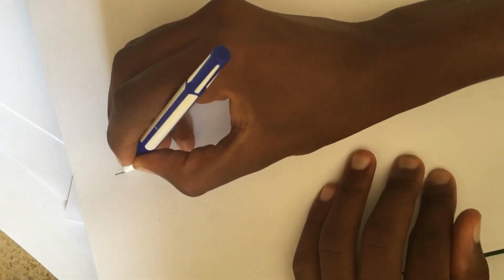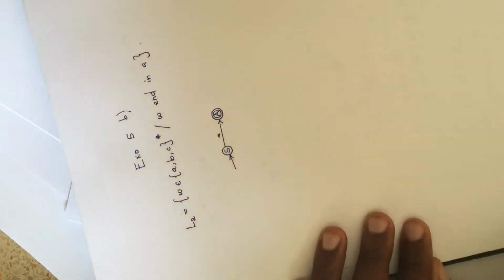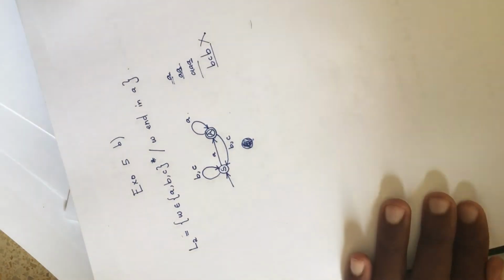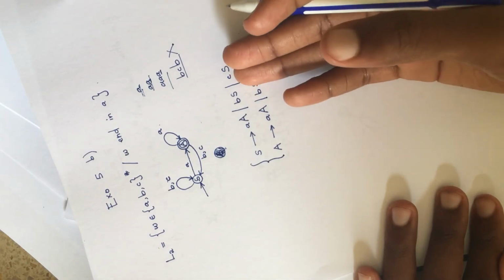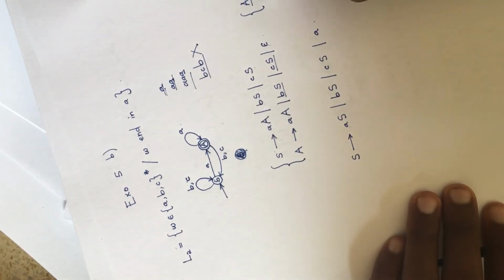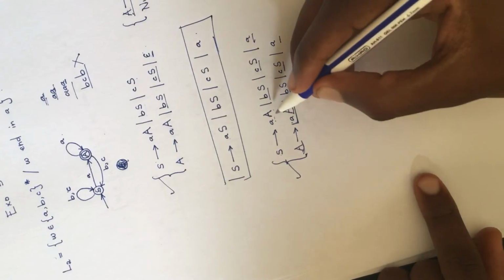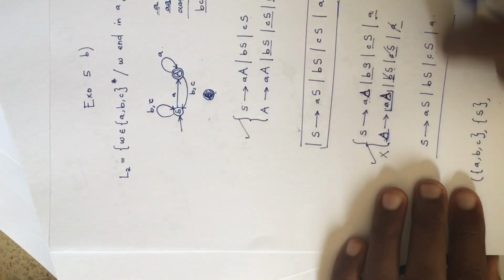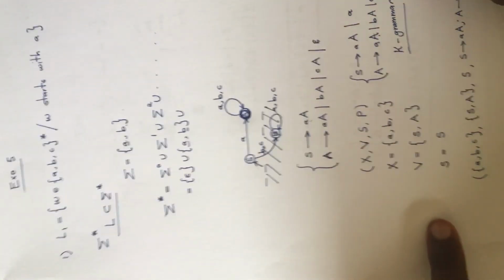Fichie 2 exo 5b THL